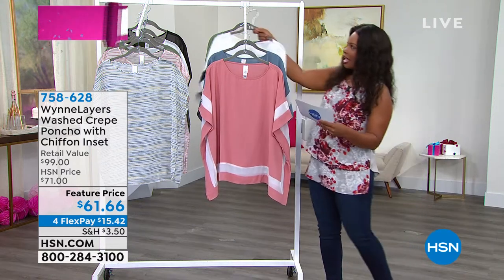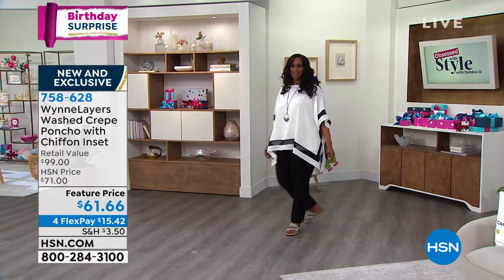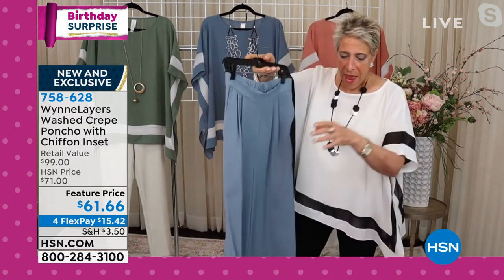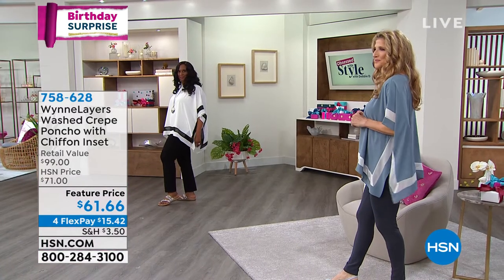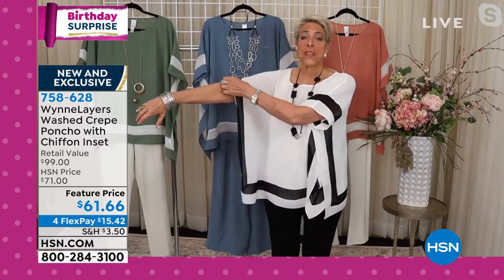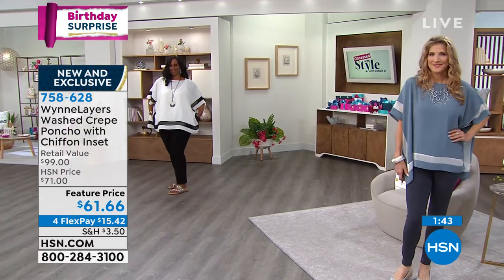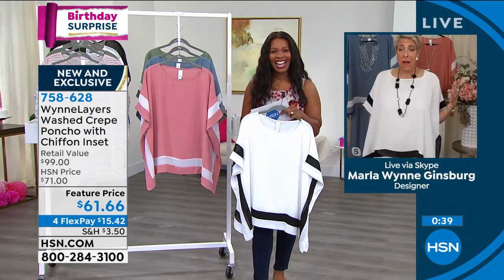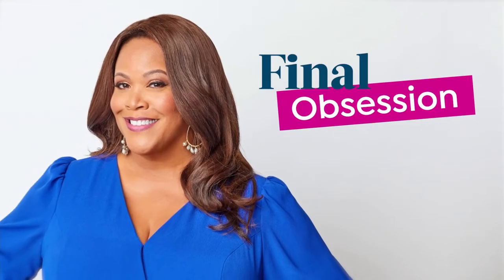WynneLayers Washed Crepe Poncho with Chiffon Inset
Crafted from silky washed crepe for the perfect drape, this upgraded essential features a sheer chiffon inset border, a sleevelike drape with stitched sides and an oversized poncho silhouette for a beautifully versatile workdaytoweekend look.